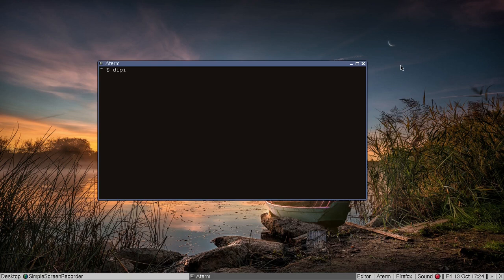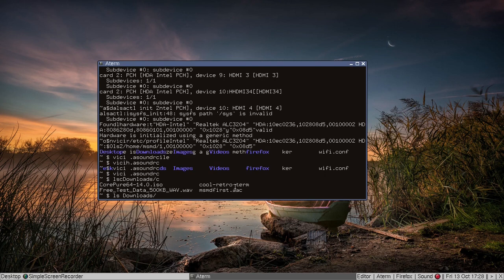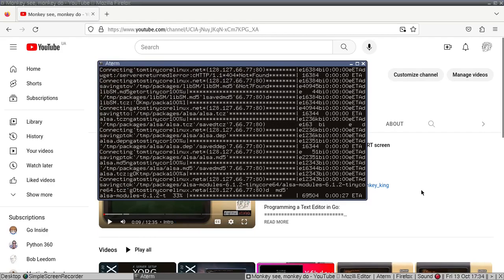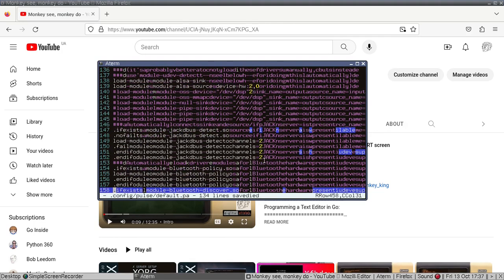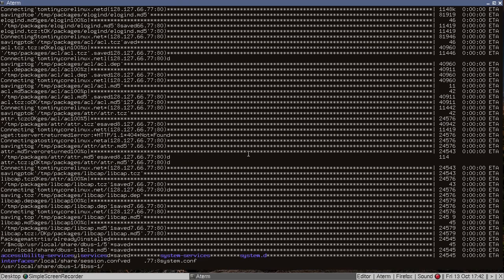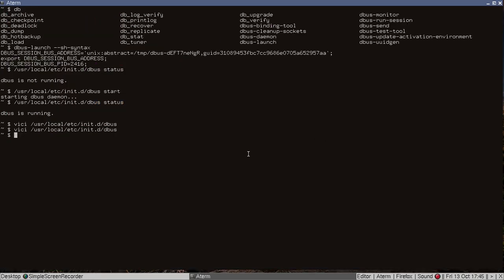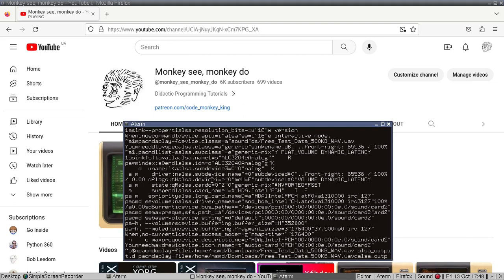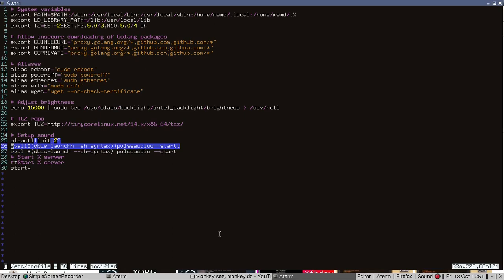Monkey See, Monkey Do Linux: setting up audio | ALSA | PULSEAUDIO | DBUS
Monkey See, Monkey Do LINUX

Distro independent linux package manager

VICI - Minimalist cross-platform terminal based text editor

ED - The standard Linux Text Editor in Go

TUTORIALS COVERING MOST OF THE ABOVE PROJECTS

00:00 Intro
00:35 Installing ALSA package
01:35 Listing sound cards
01:55 Initializing sound card
02:15 Making ALSA sound persistent
02:50 Creating ALSA sound configuration file
04:20 Testing ALSA sound
04:55 Adjusting volume via ALSA mixer
07:07 Installing pulse audio package
08:10 Creating basic configuration for pulse audio
10:00 Altering pulse audio configuration to explicitly use ALSA as a back-end
11:40 Testing pulse audio sound
13:20 System bus connection issue
14:20 Installing dbus
14:30 Adjusting users under dbus configuration files
16:20 Checking for dbus credentials generation
16:35 Starting dbus system bus
18:35 Pulse audio can now connect to system bus
20:15 Playing several sounds simultaneously
21:35 Sound devices permissions
23:15 When to init audio on boot (.X.d vs /etc/profile)
24:10 Making pulse audio and dbus persistent